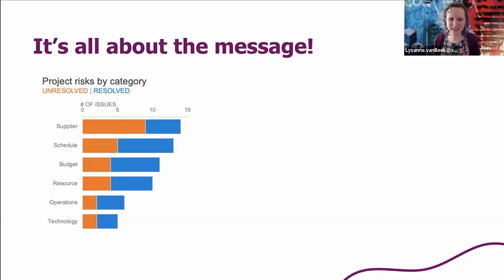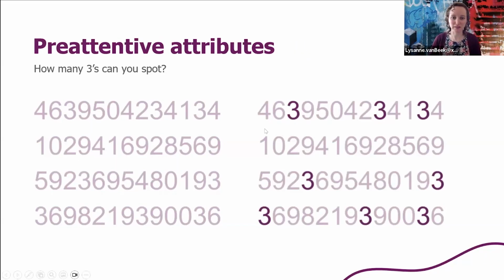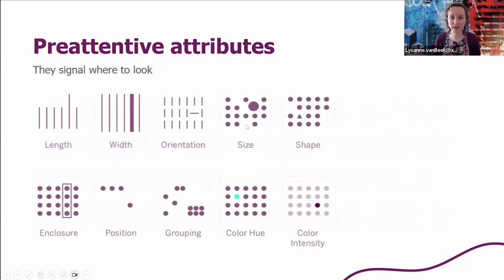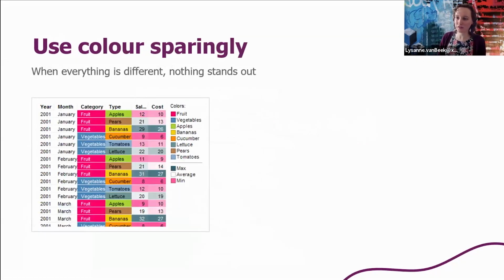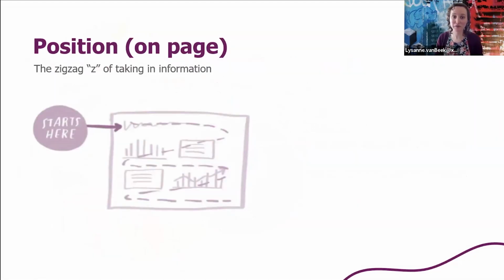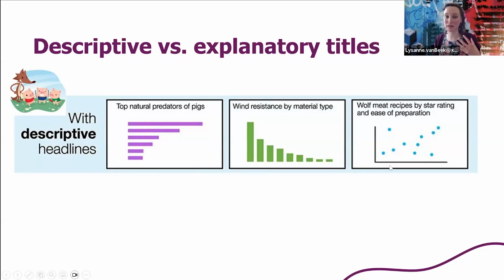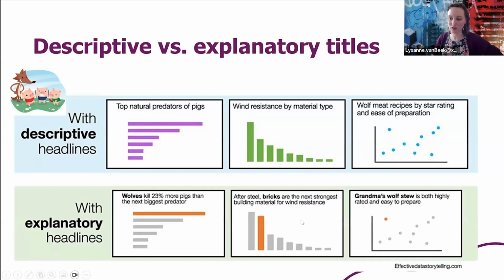Data Visualization Magic Techniques to Focus the Attention of Your Audience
Here is a quick insight into Lysanne van Beek's training: Data Visulization. Less than 2 minutes and many tips you can use to attract your audience while presenting your data. Imagine how much you can learn during a free workshop now available on demand. In workshop agenda:

👉  Mastering Pre-Attentive Attributes

👉  Crafting Impactful Titles

👉  Understanding Data Exploration vs. Data Explanation